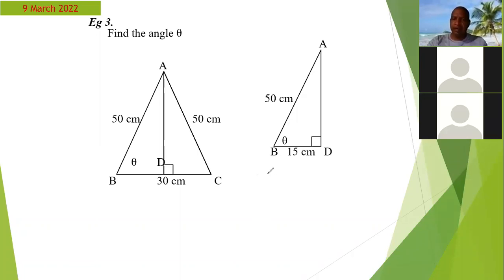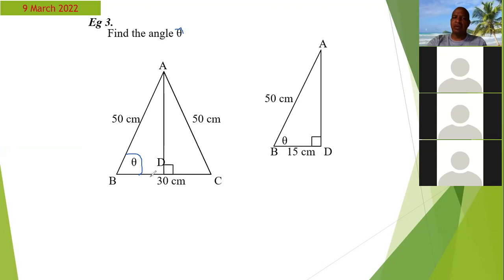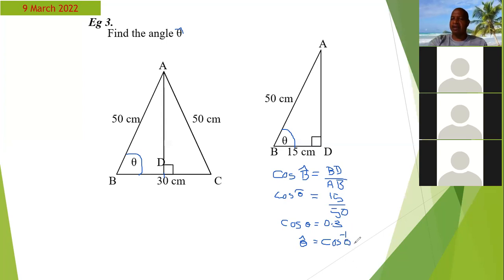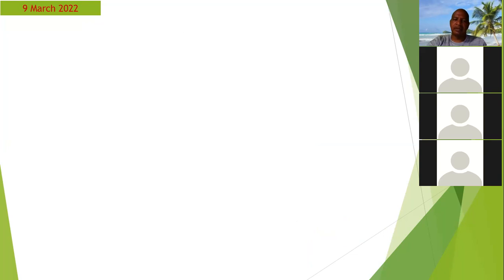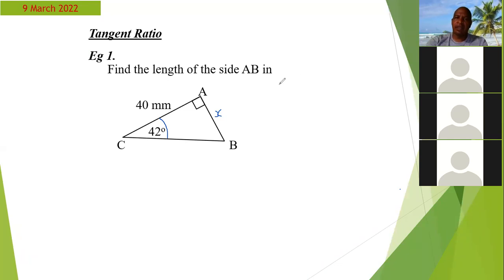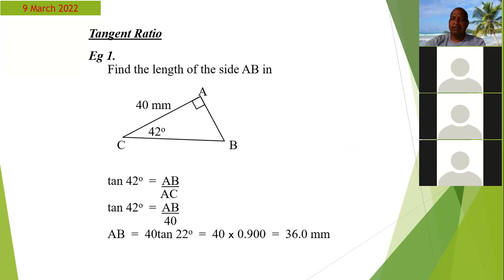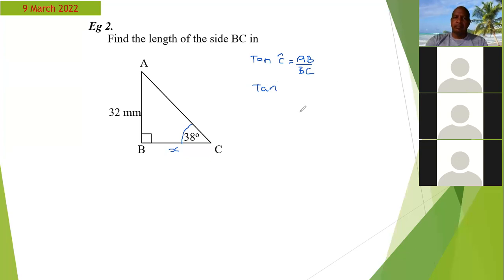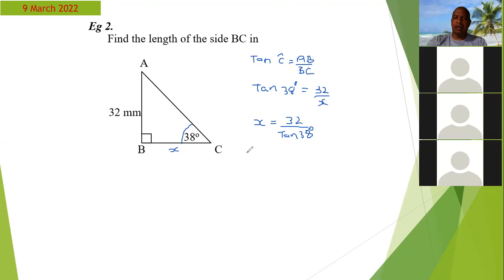CSEC Math Trigonometry Cosine Ratio 2